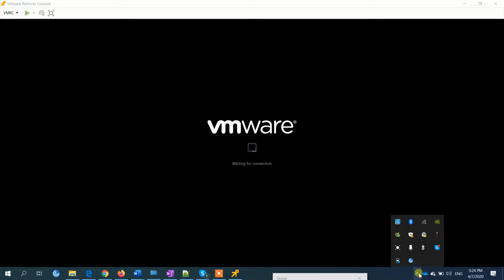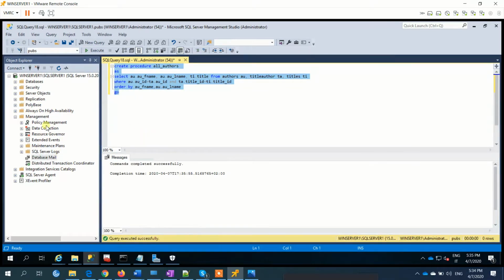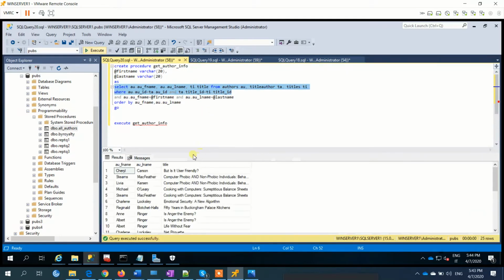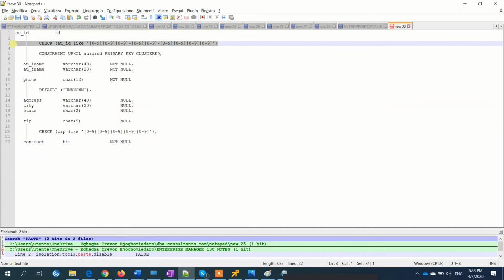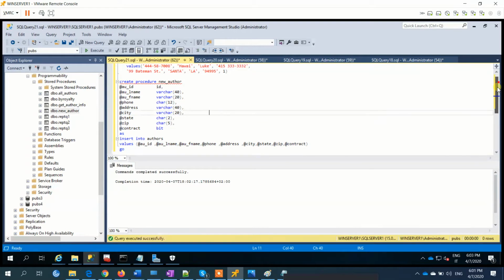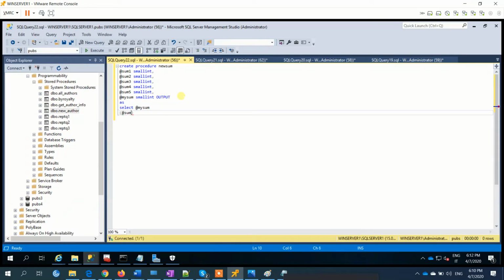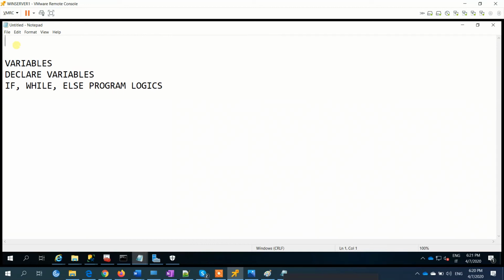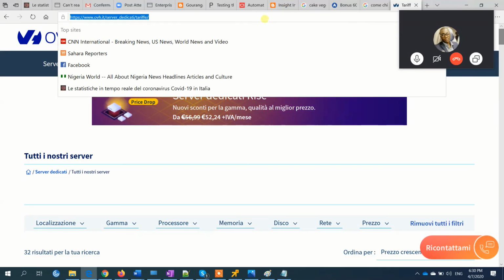FAST LESSON 14 PUBS14